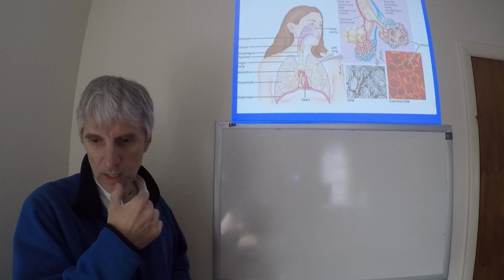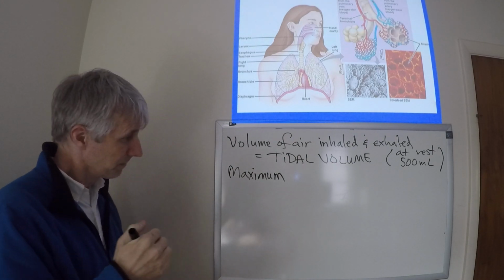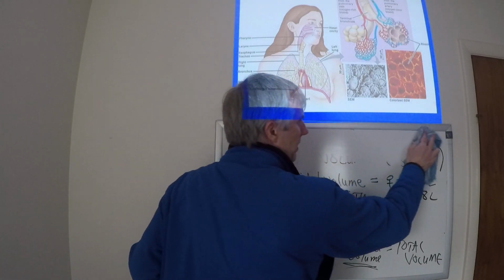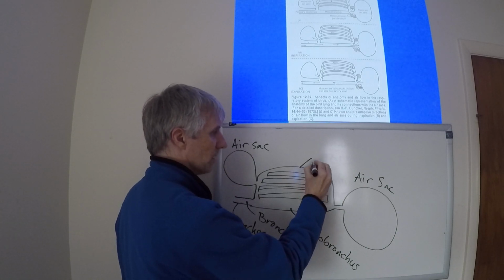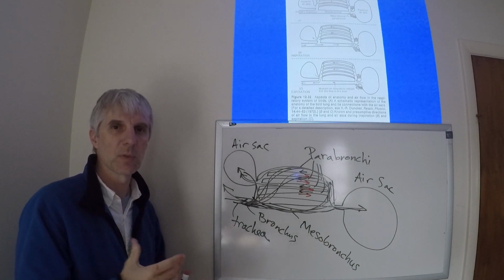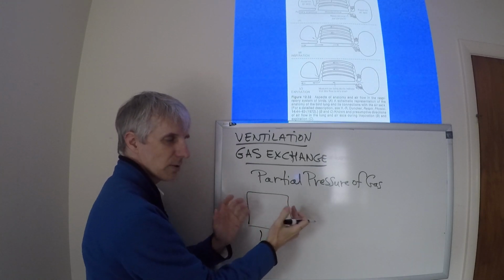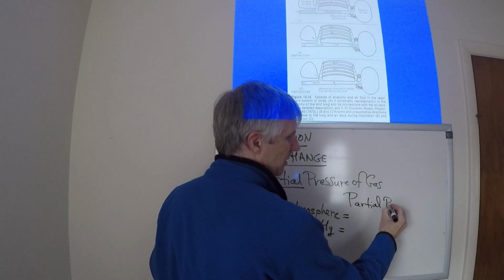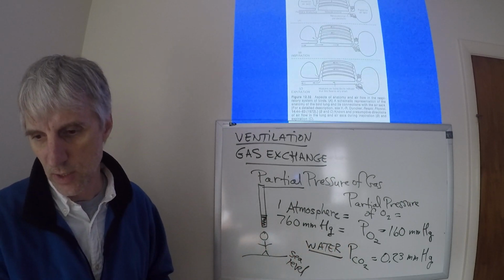AFF GasExchange Pt4